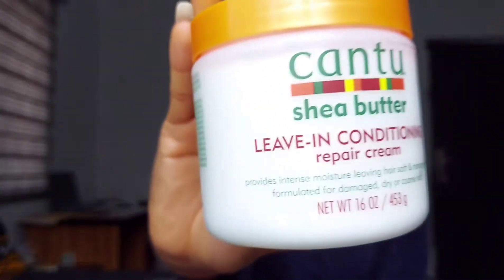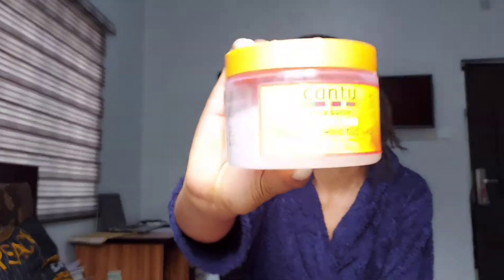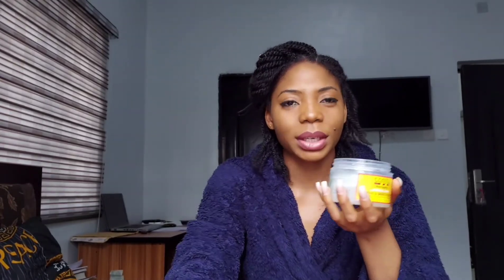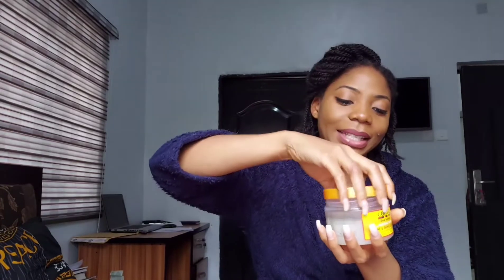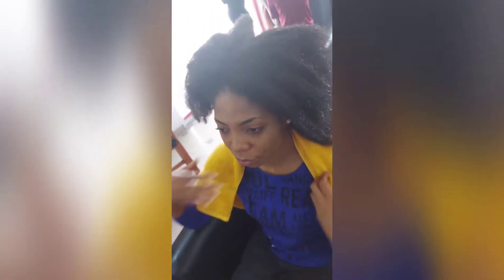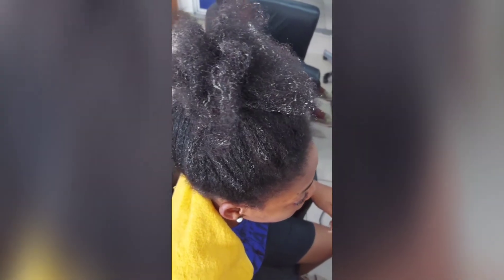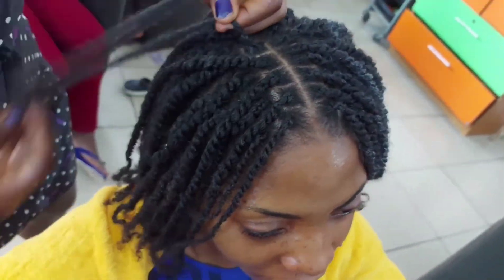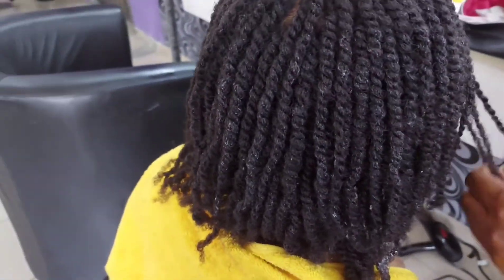Cantu leave-in conditioner |Cantu coconut curling cream| Cantu define and shine custard Review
I tried out a combo of 3 Cantu products to see if I can achieve a defined natural hair twist and twist out.

Cantu Define and shine custard

Facebook Aganyi Deve

 I used Avocado protein treatment,  Aloe vera and honey mask and onion juice/ginger for my rinse out.